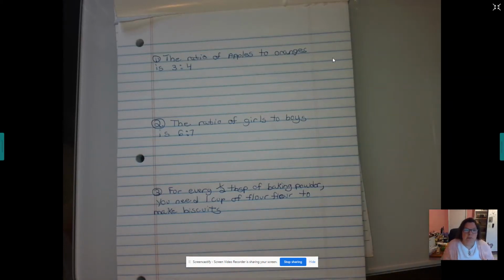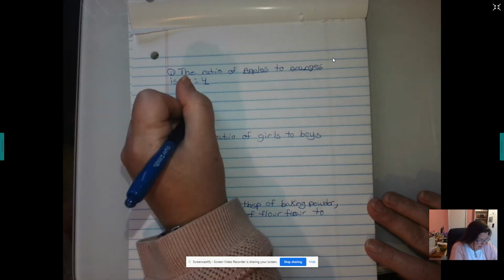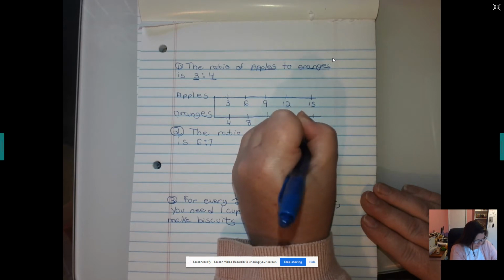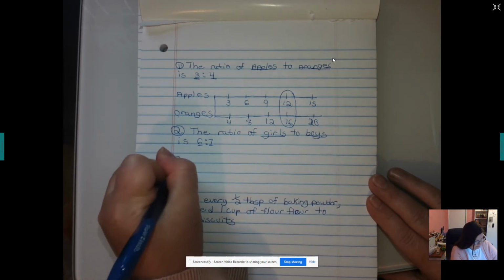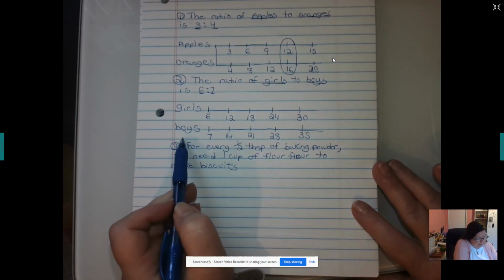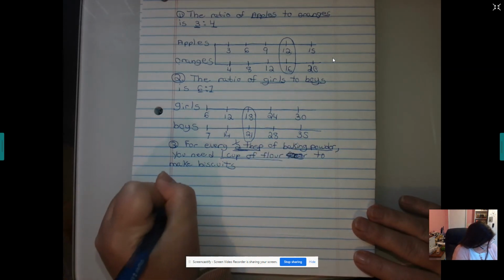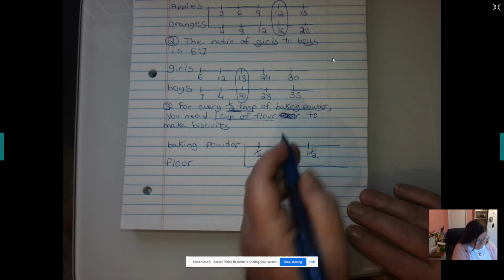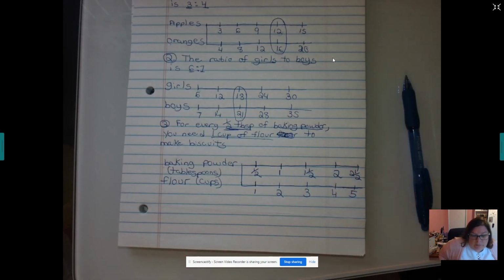Double number lines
how to create double number lines to solve ratio word problems